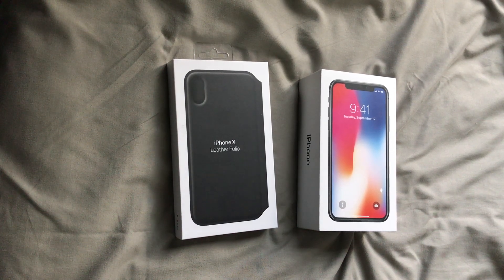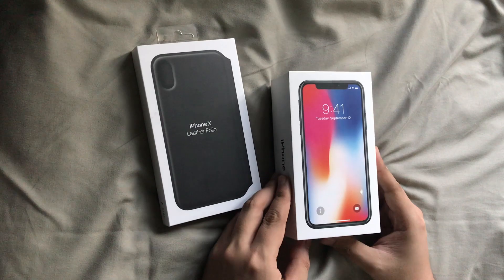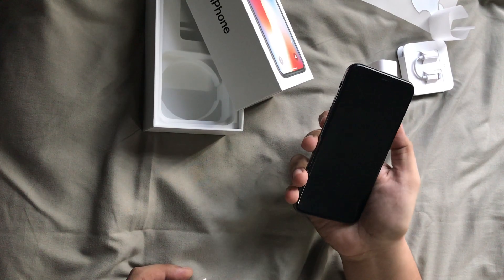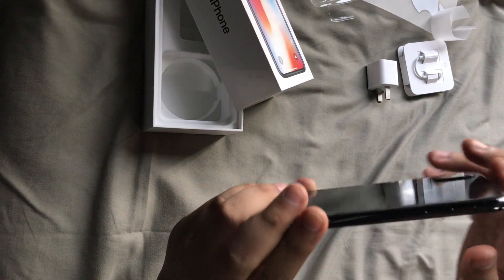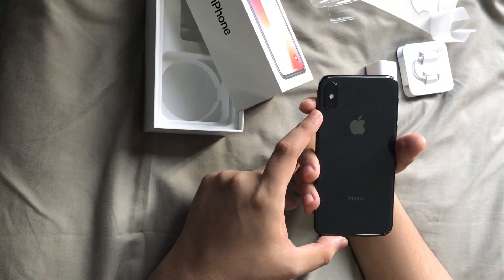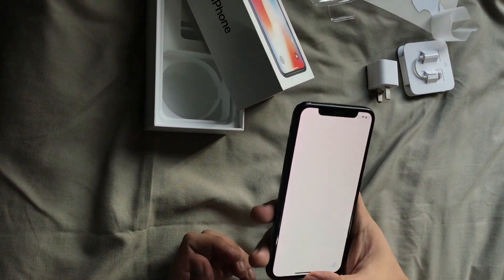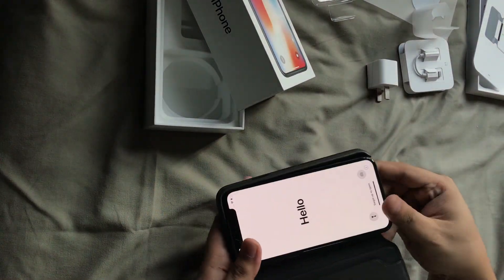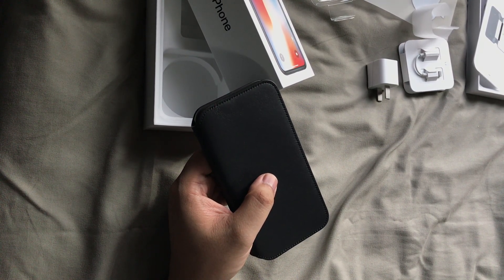iPhone X Unboxing and First Impressions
This is my first unboxing video, I have no idea what I’m doing.